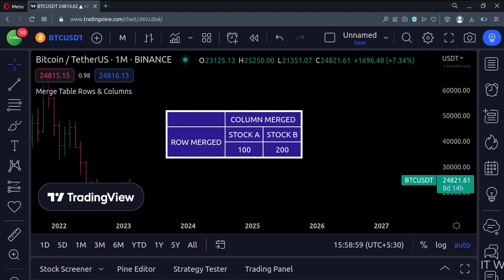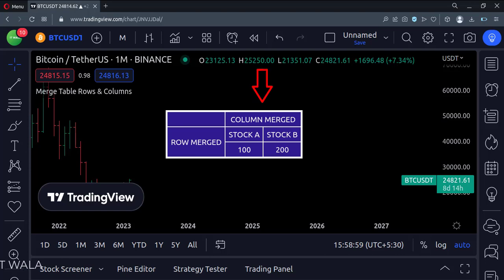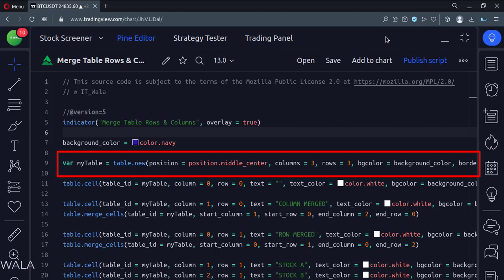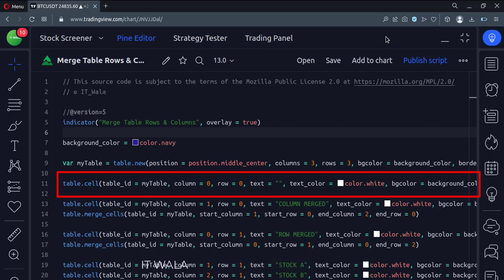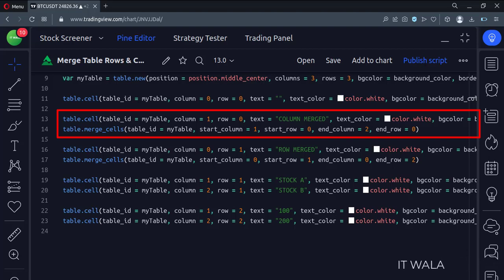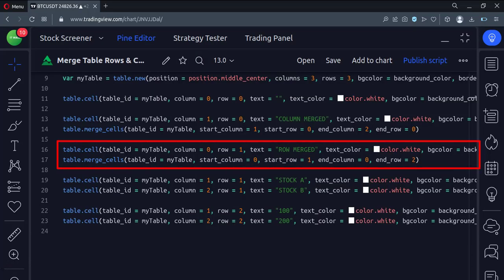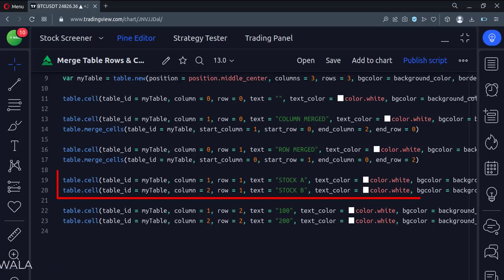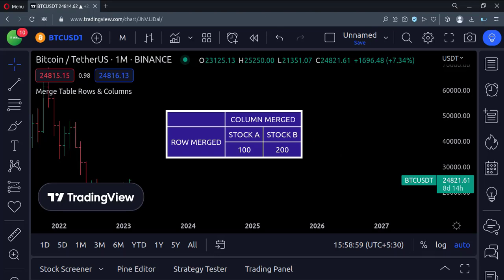TRADING VIEW-PINE SCRIPT: HOW TO MERGE TABLE ROWS AND COLUMNS ?? || TUTORIAL